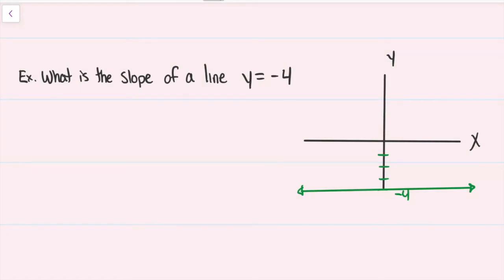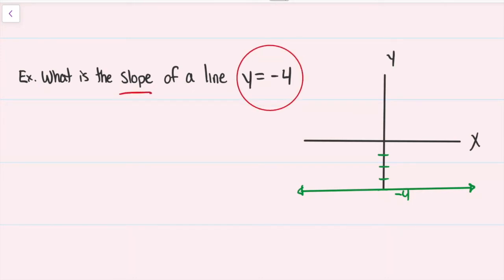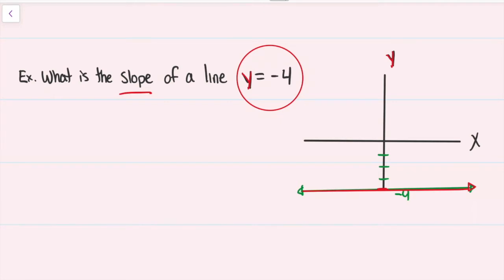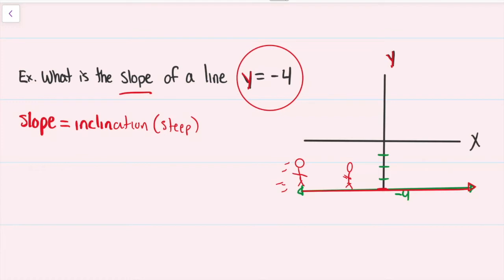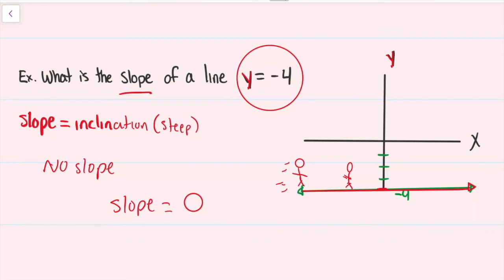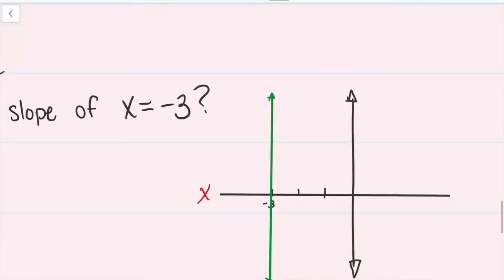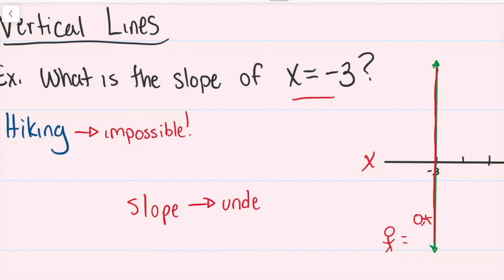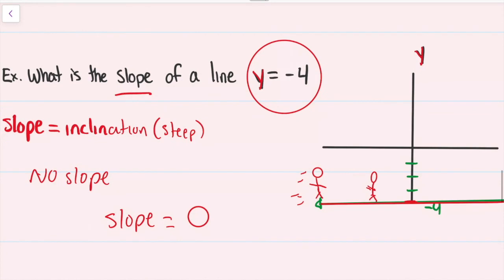The Slope of Horizontal and Vertical Lines!